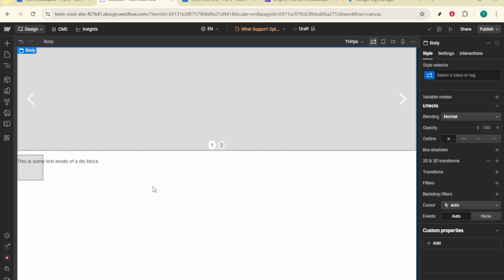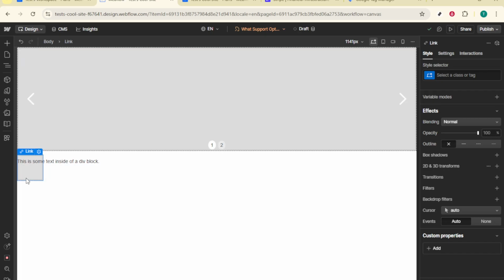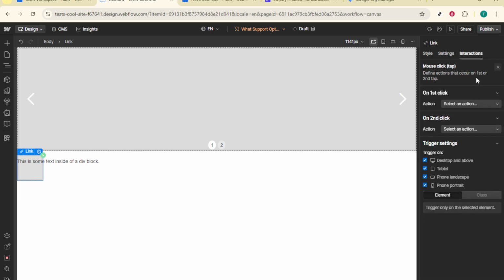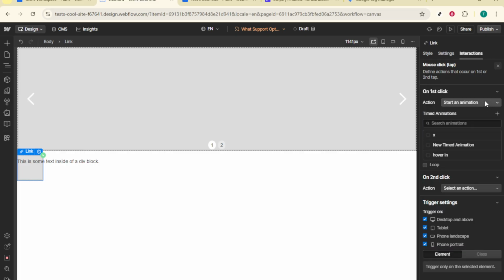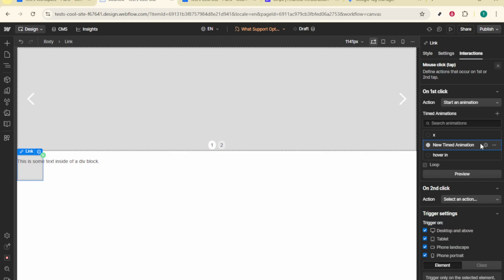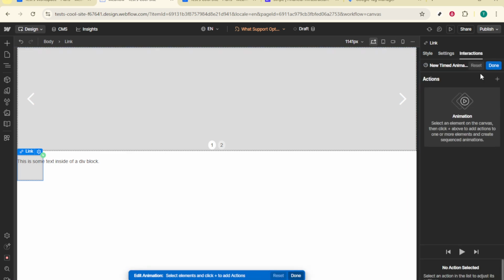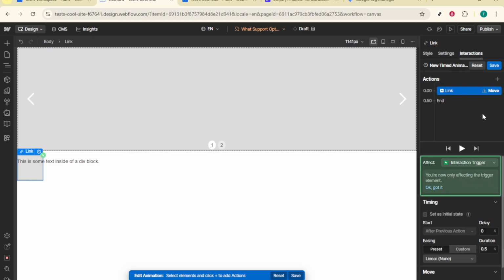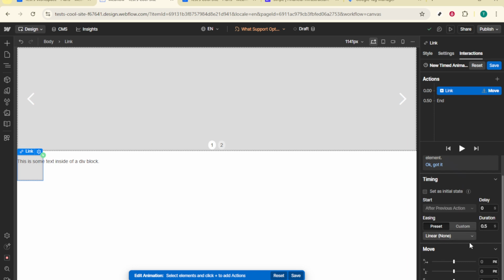How to Toggle Elements on Button Webflow [2025 Guide]